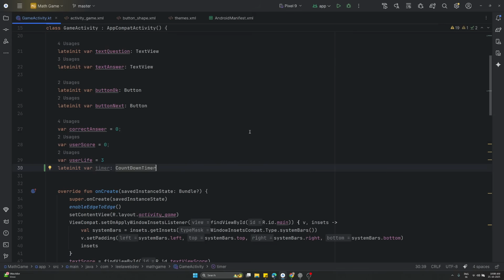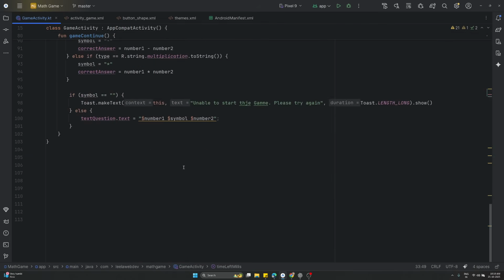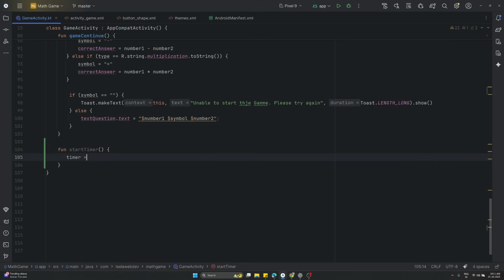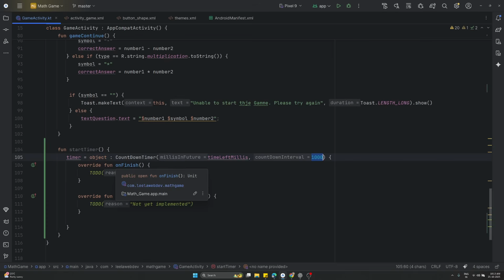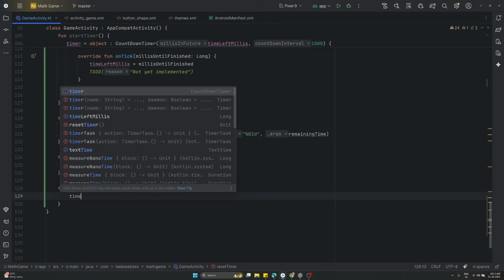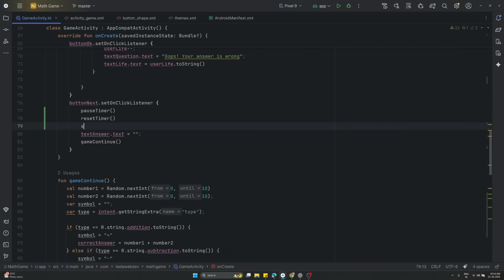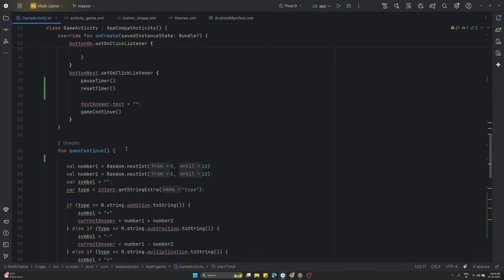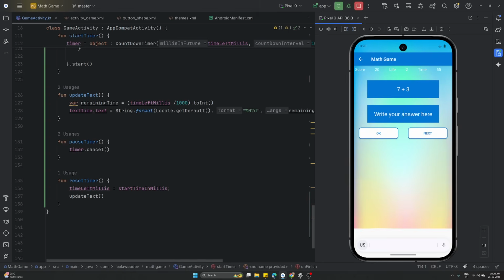45. Build a Countdown Timer in Kotlin | Android Studio Tutorial (Math Game App Part 4)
In this video, we’ll learn how to create a countdown timer in Kotlin for our Math Game App! ⏱️
This is Part 4 of our series, where we make the timer count down from a specific time to zero, show a “Time’s Up” message, and reduce player lives when time runs out.

You’ll learn:
✅ How to use the CountDownTimer class in Kotlin
✅ How to update text every second
✅ How to pause, reset, and restart a timer
✅ How to handle onTick() and onFinish() methods
✅ How to modify your UI dynamically when the timer ends

Perfect for Kotlin beginners, Android developers, or anyone building quiz-style games.

📚 Watch previous parts:
👉 Part 1: Math Game UI Setup
👉 Part 2: Logic and Gameplay
👉 Part 3: Adding Buttons and Layouts